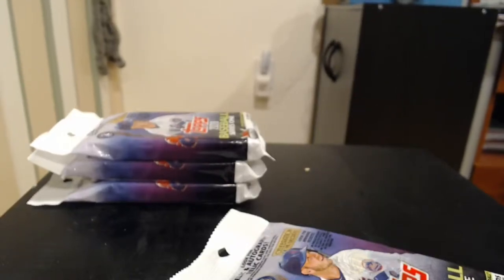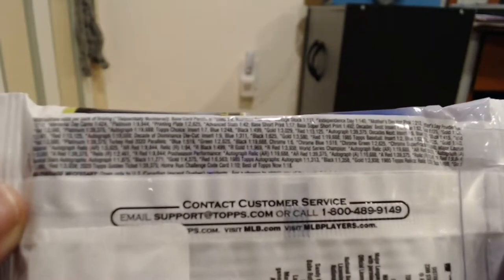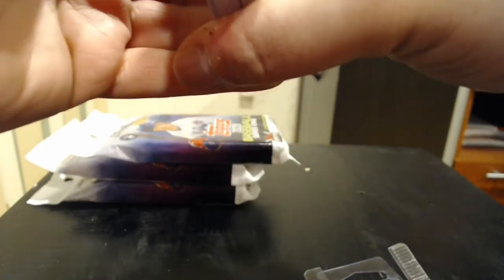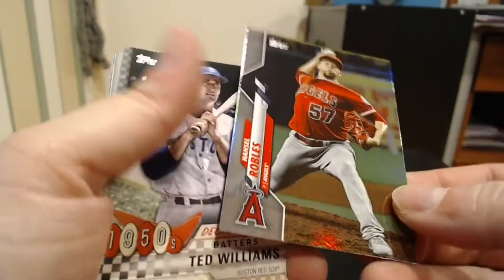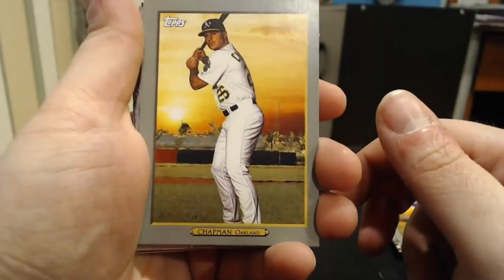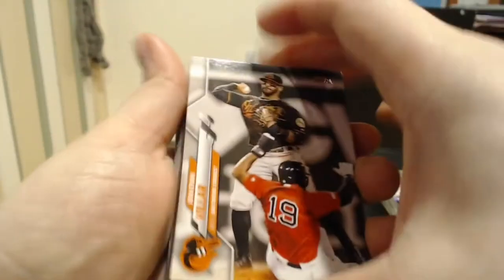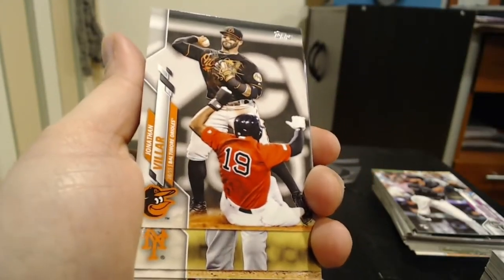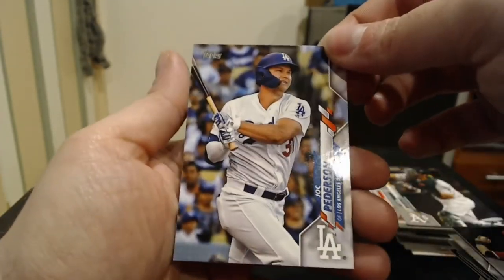Kraken Packs Ep. 1: 2020 Topps Series One Baseball Jumbo/Fat Pack Opening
My first card opening video after being away from the hobby for years! Thanks to jabs family and many other youtubers for getting me back into it!

Opening 4x Topps Jumbo/Fat Packs $6.00 each at Walmart!